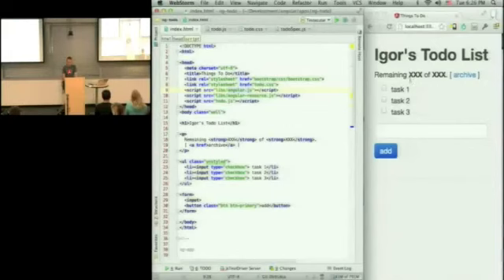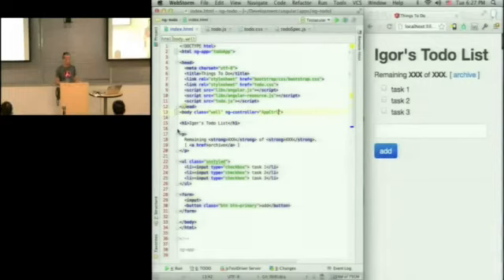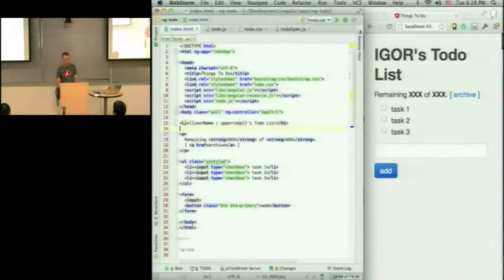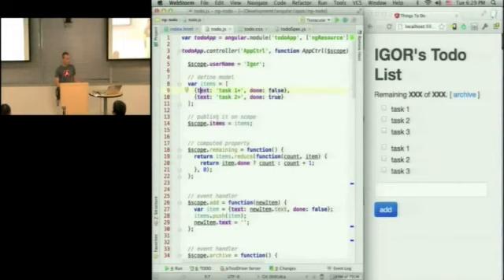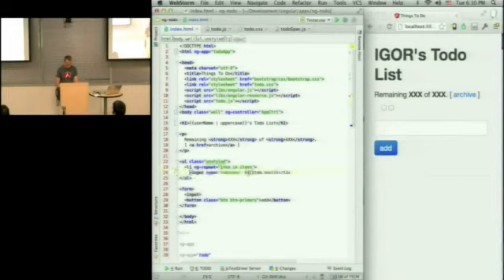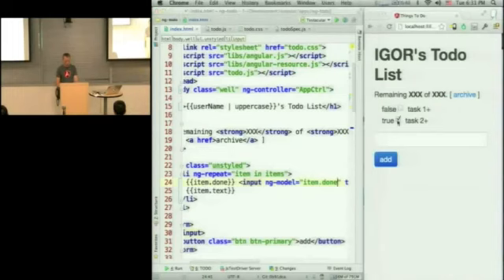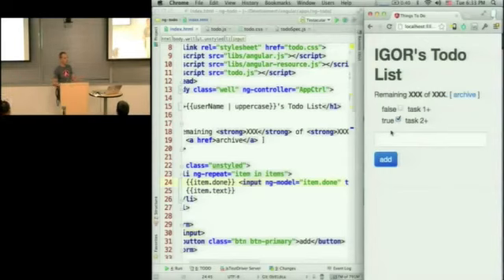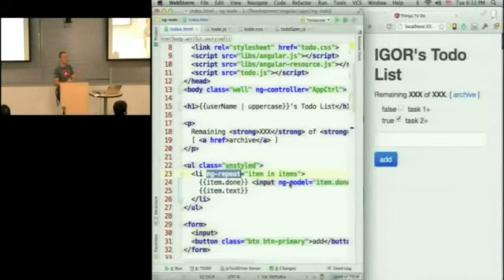Introduction to AngularJS